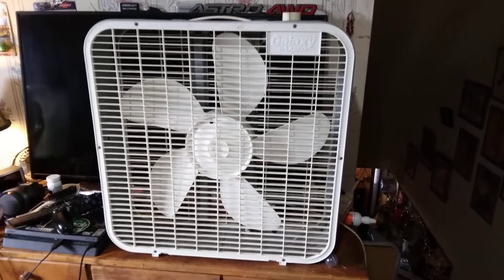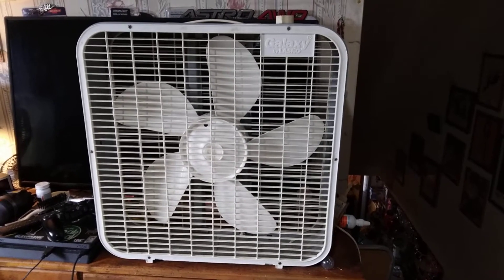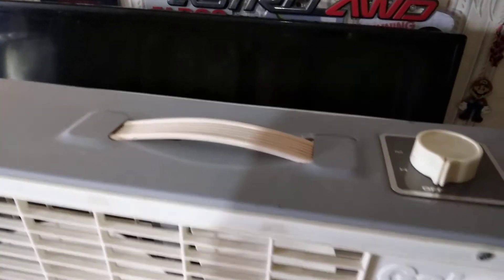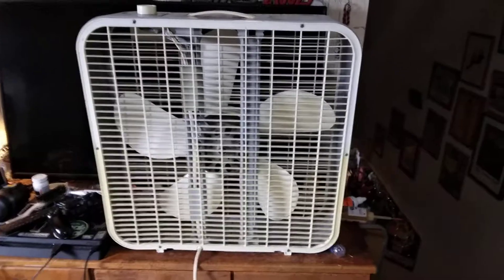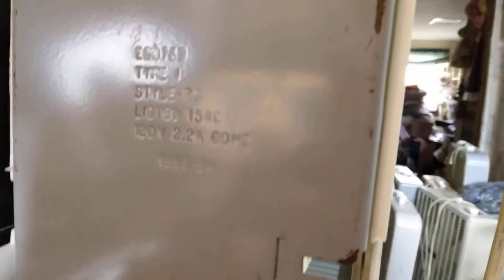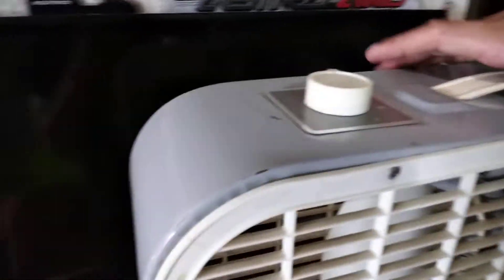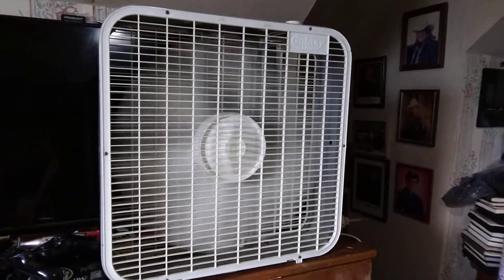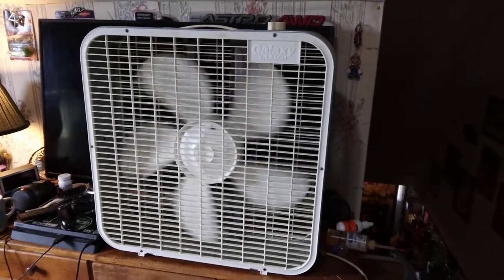1993-1994 Galaxy model 3723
after watching a video from ‎@MostlyFans  I figured I'd show mine..I don't know why I said I'd never seen one before